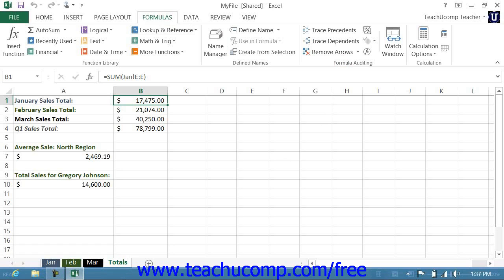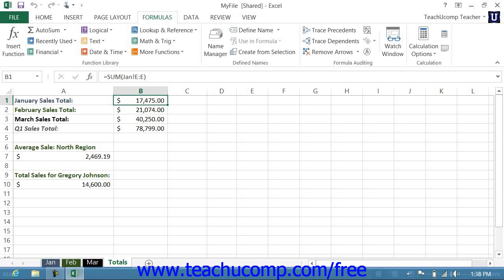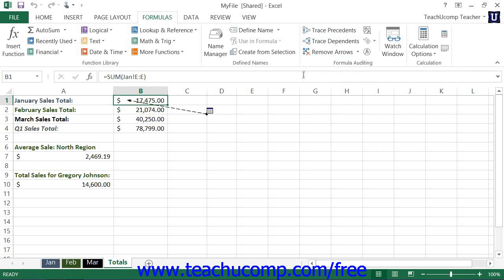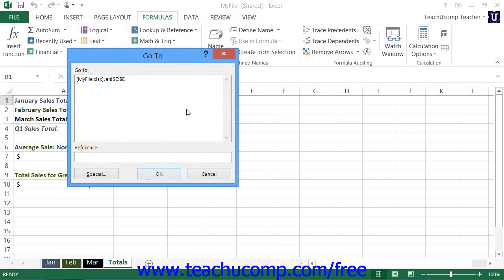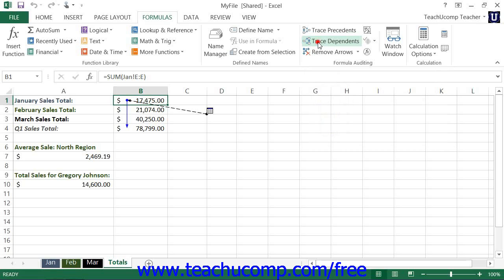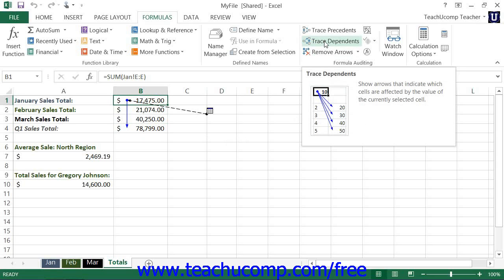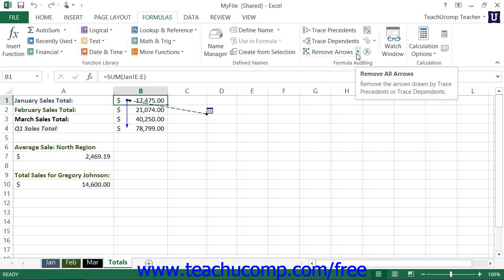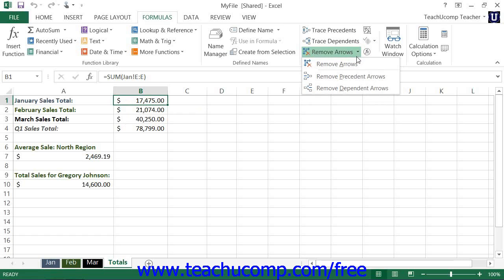Excel 2013 Tutorial Tracing Precedent and Dependent Cells Microsoft Training Lesson 17.2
Learn about tracing precedent and dependent cells in Microsoft Excel A clip from Mastering Excel Made Easy v. 2013. - the most comprehensive Excel tutorial available. Visit us today!